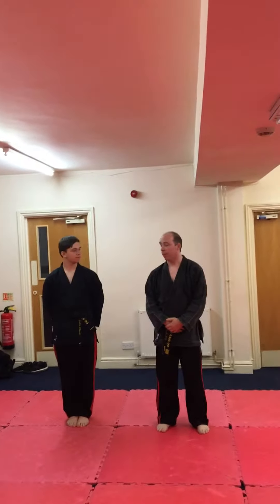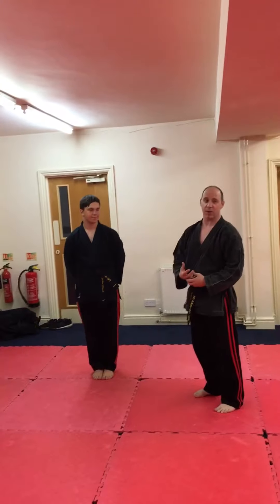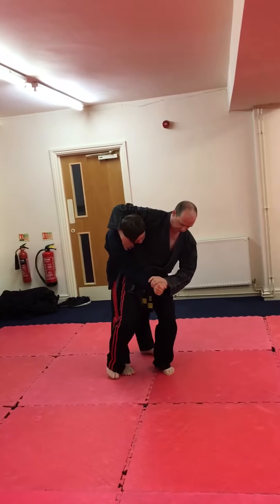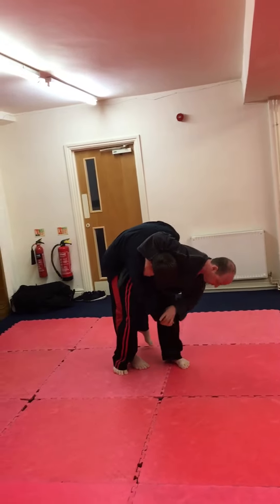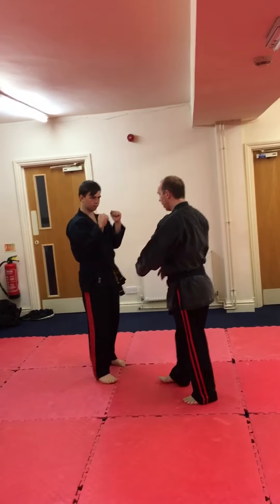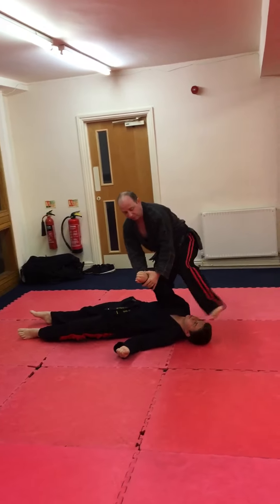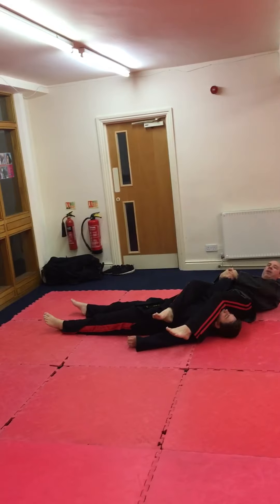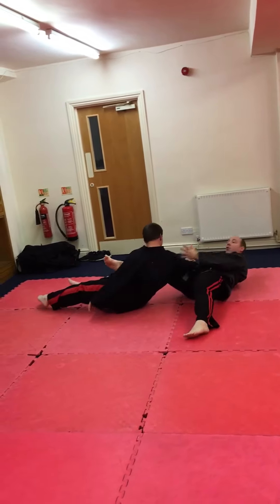Harai goshi throw for green belt with follow up for blue belt in Te-Ashi-Do Karate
Harai goshi throw for green belt with blue belt follow up in Te-Ashi-Do Karate by Mark Fry 5th Dan